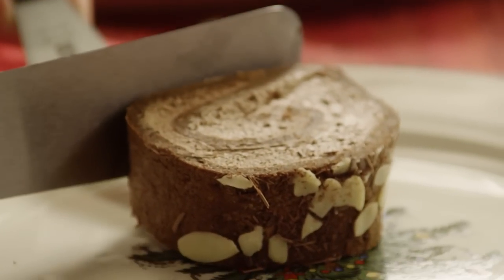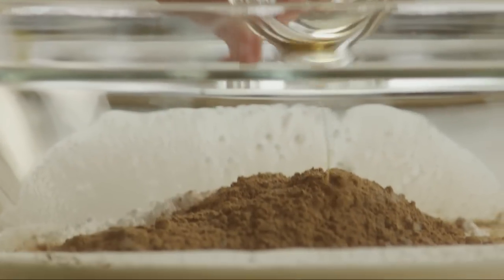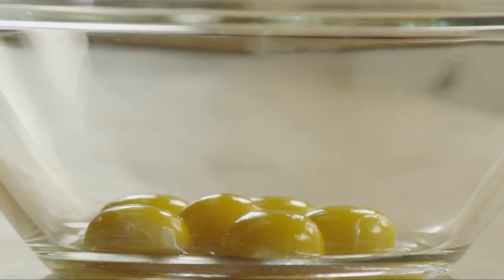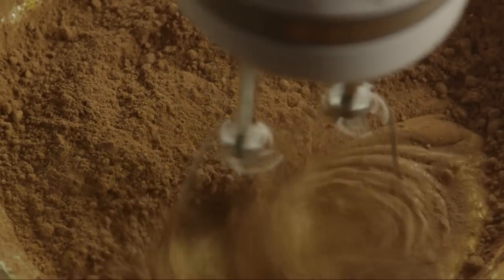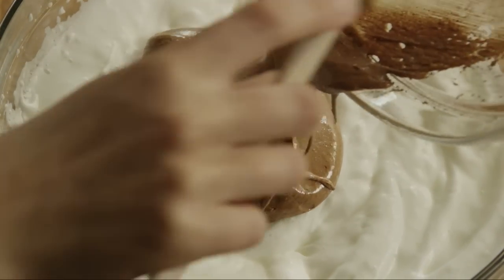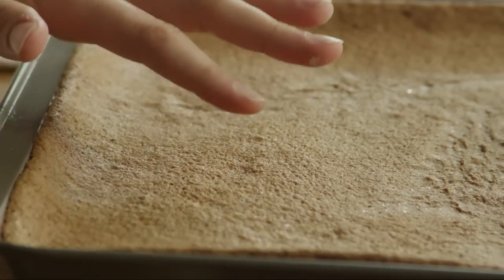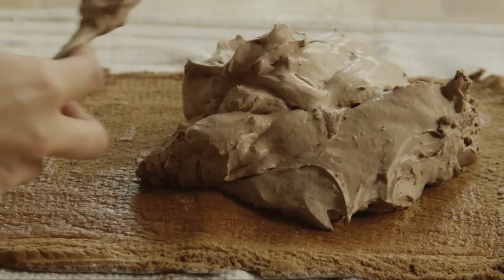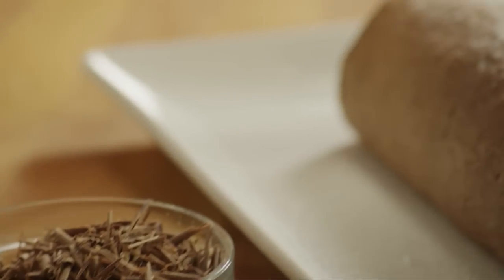How to Make Buche de Noel | Cake Recipe | Allrecipes.com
See how it's done!

Watch how to make a beautiful Yule log for Christmas entertaining. This gluten-free cake is a rich, chocolaty treat that's so  impressive but is actually quite simple to make.